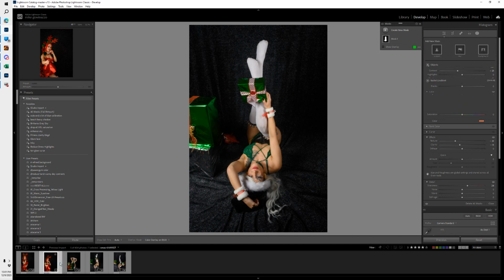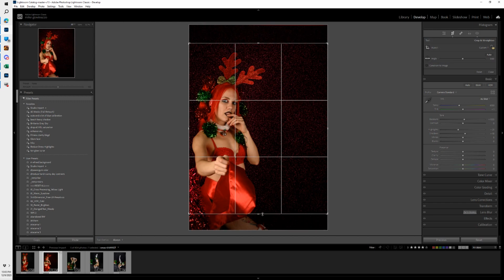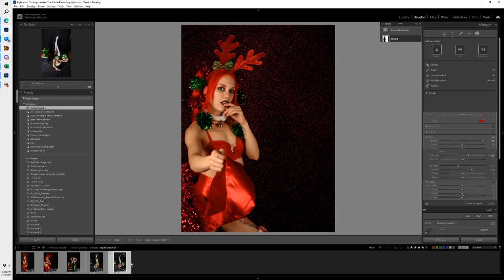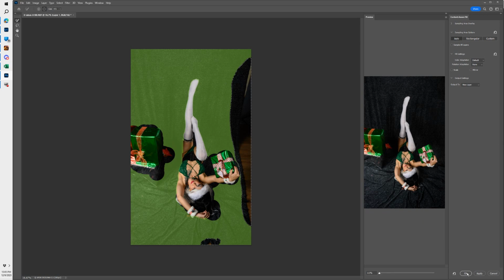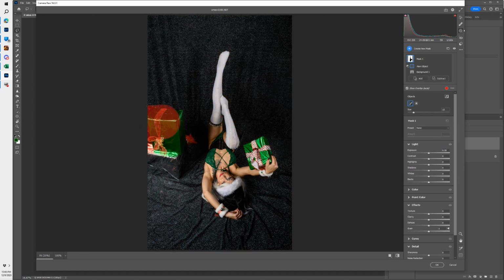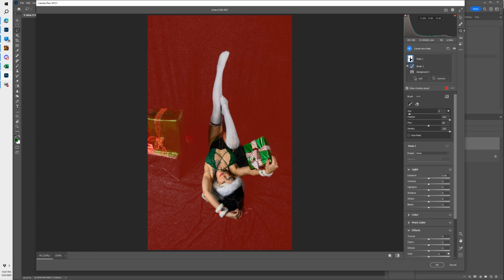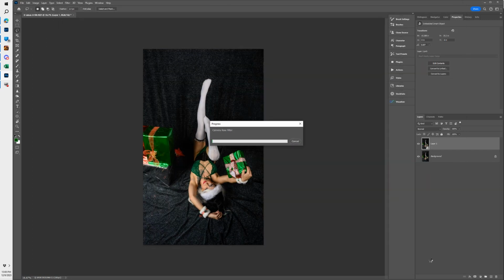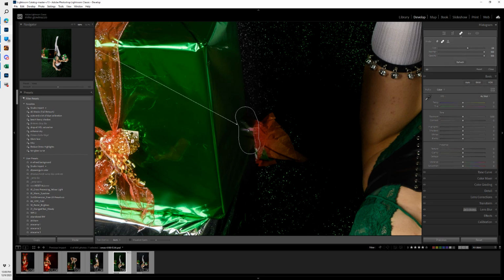Colouring a black sparkle backdrop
A quick tutorial on how I color tint a back sparkle backdrop in both Lightroom and Photoshop.